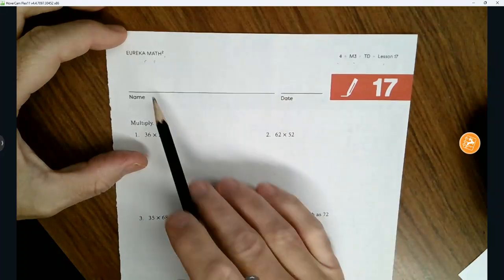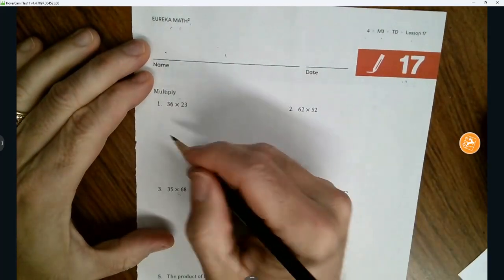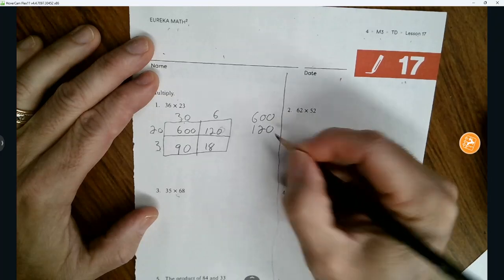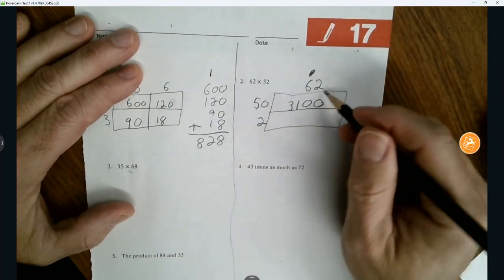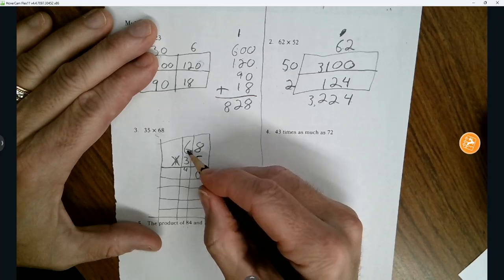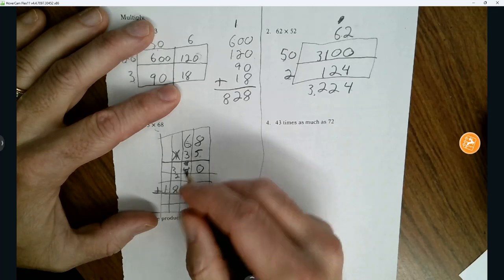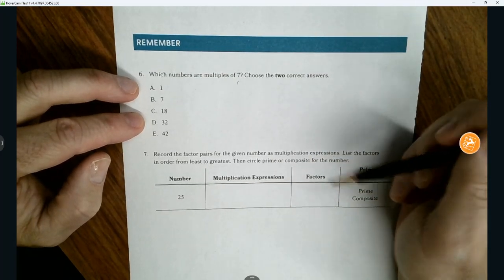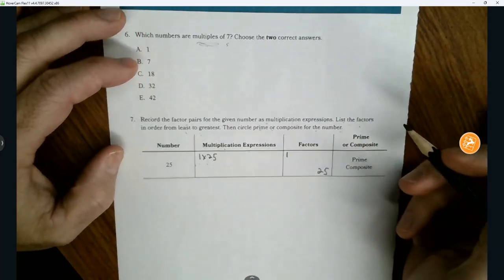Module 3 Lesson 17 Eureka Math Homework Help (4th Grade)